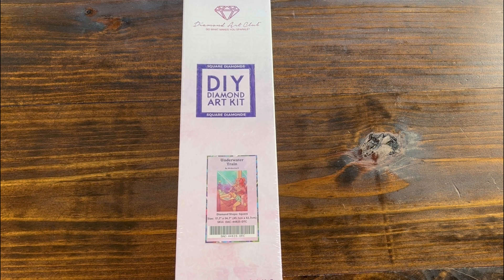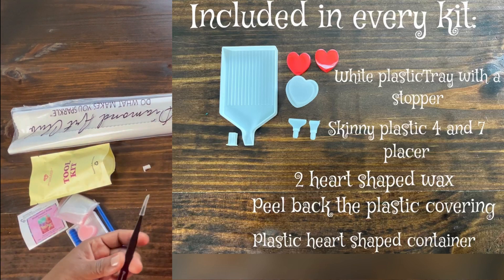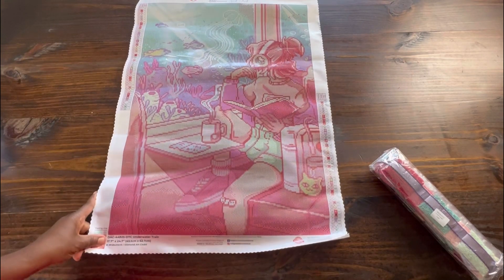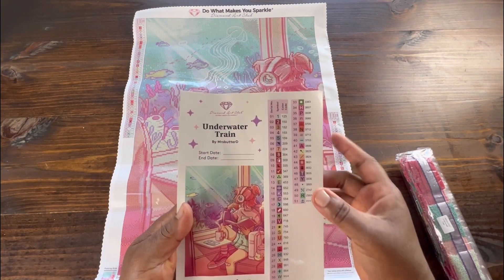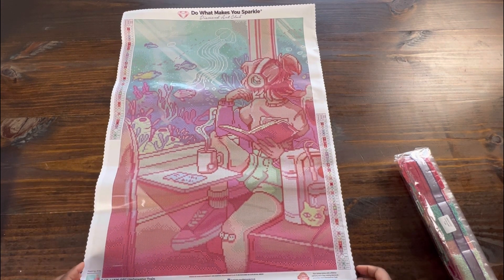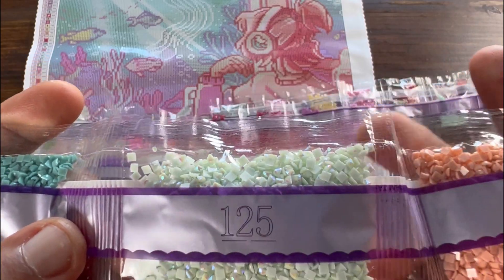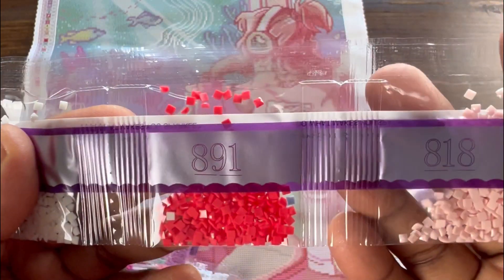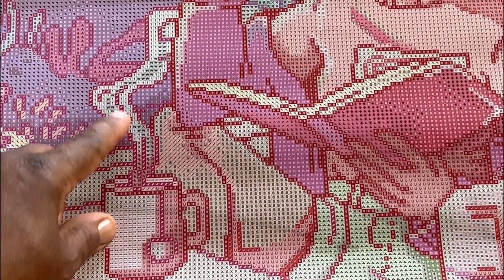Diamond Art Club Unboxing: Underwater Train By: MrsButterD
Diamond Art Club: Underwater Train